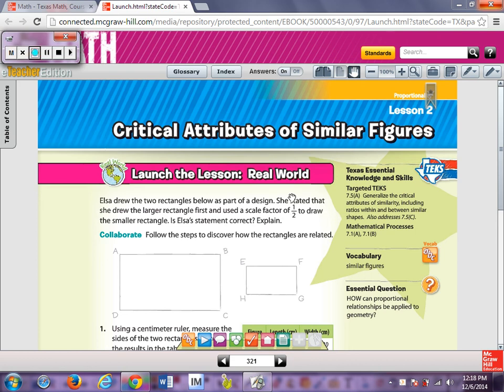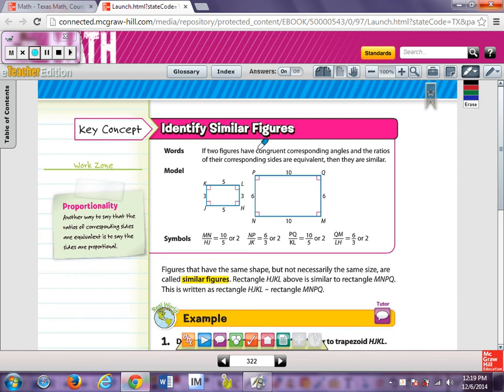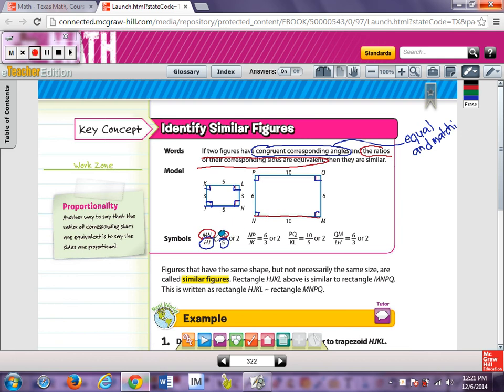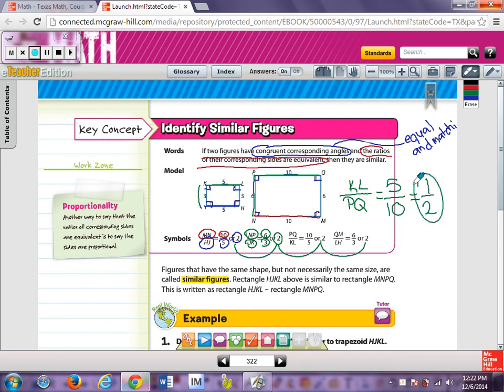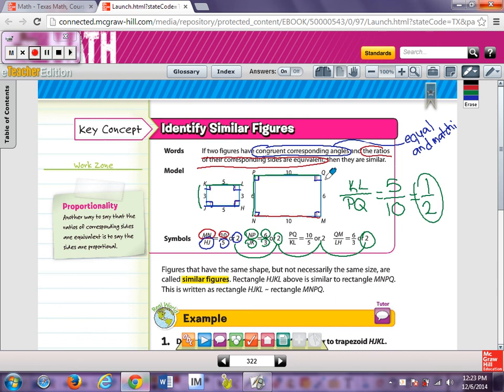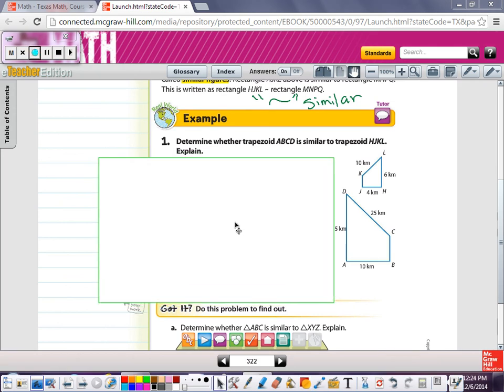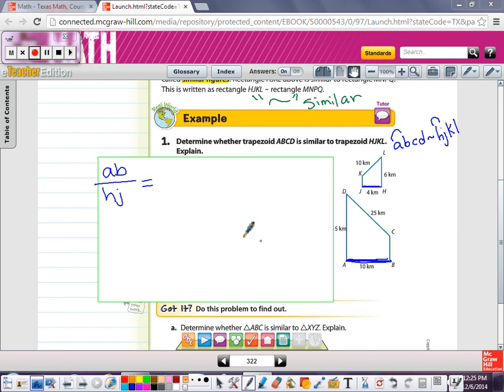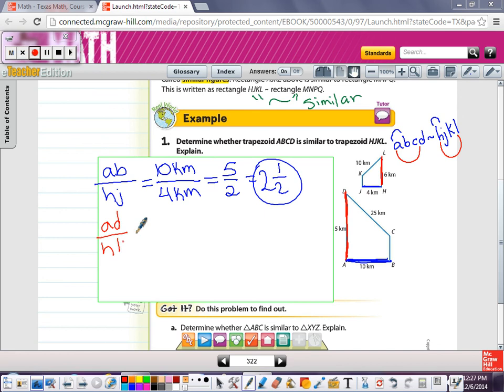Lesson 4 2 Critical Attributes of Similar Figures